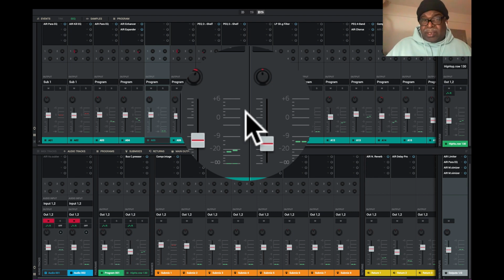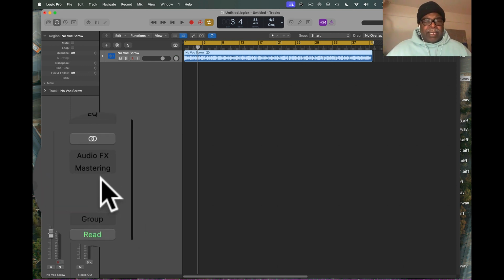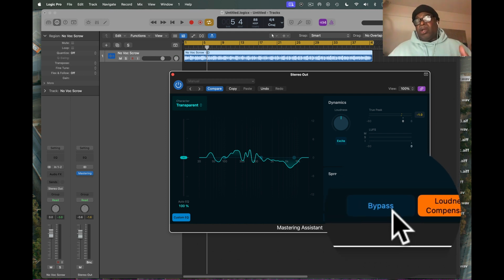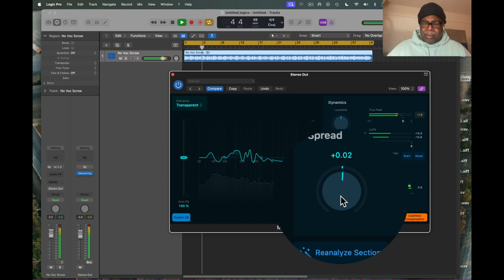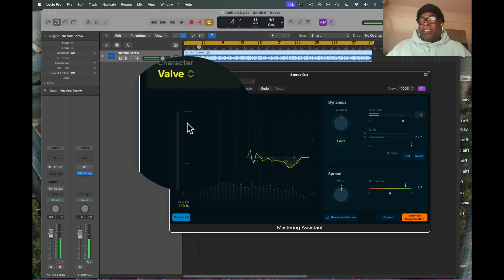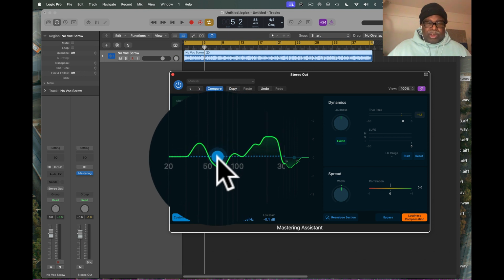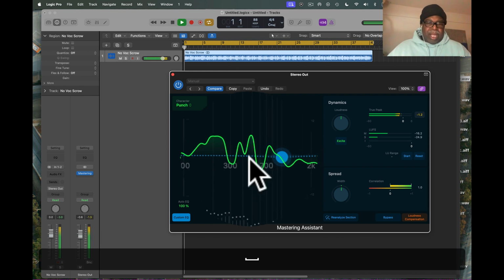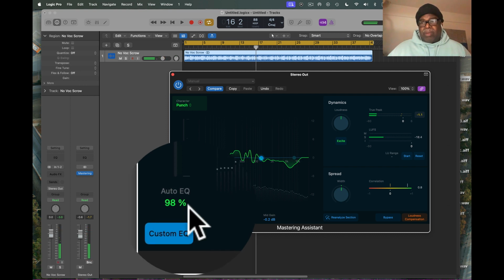AKAI MPC Song Mixed & Mastered with Mastering Assistant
AKAI MPC Song Mixed & Mastered with Mastering Assistant. Mastering Assistant is a plug-in designed to make your final mix sound great across any playback device. By meticulously analyzing audio, it automatically fine-tunes the sound through dynamic adjustments, precisely balanced frequency corrections, and additional sonic enhancements. Mastering Assistant also provides dynamic processing and spectral shaping inspired by boutique analog hardware devices used by professional mastering engineers. Using Mastering Assistant on your final mix will help to ensure that your project meets industry-specified loudness levels that can prepare it for distribution on streaming services like Apple Music.